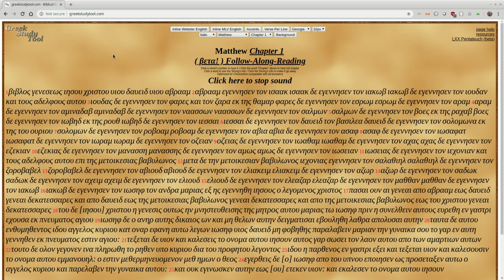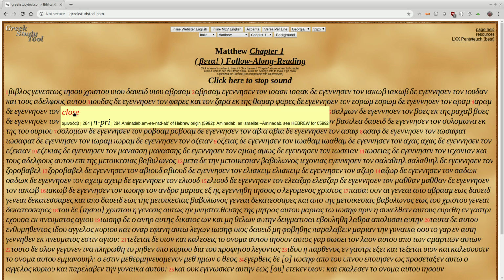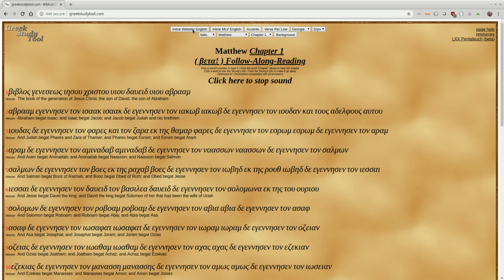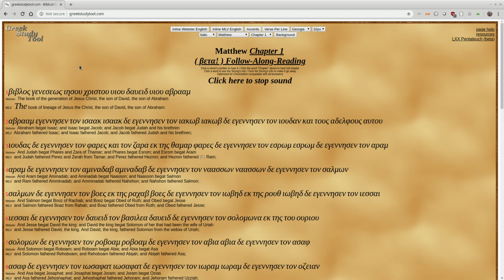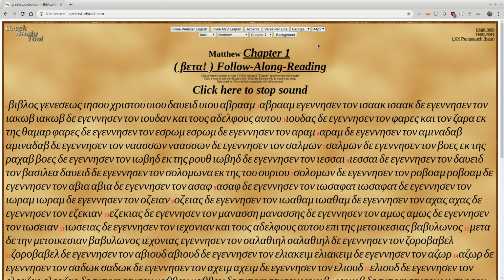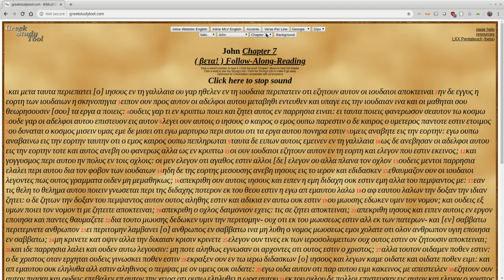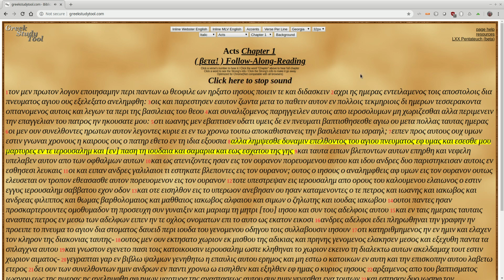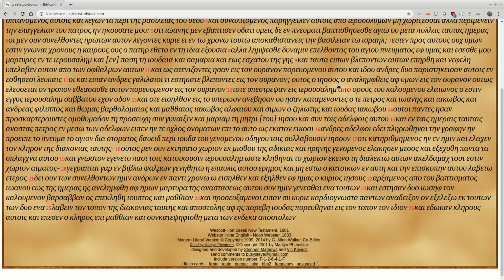GreekStudyTool.com - Biblical Greek Web SIte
A free Greek New Testament website for studying and listening to biblical Greek.